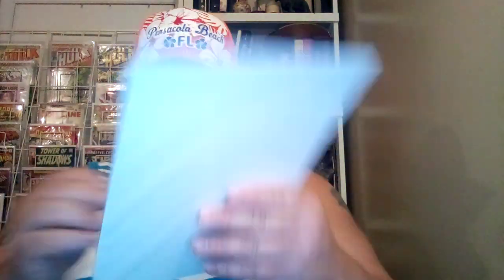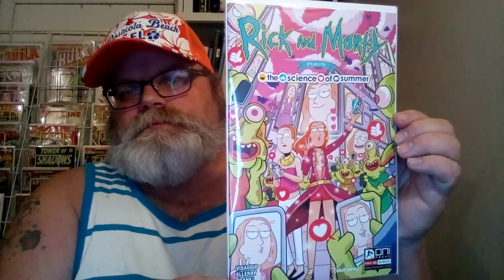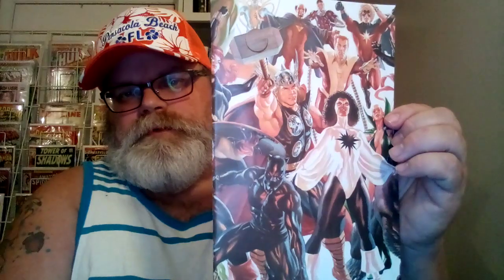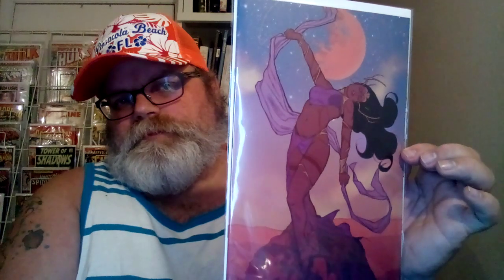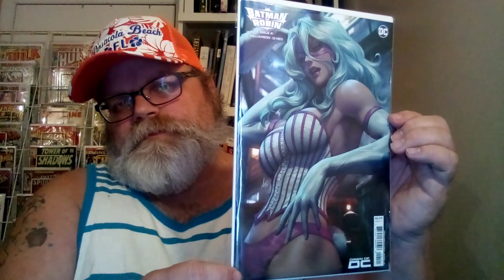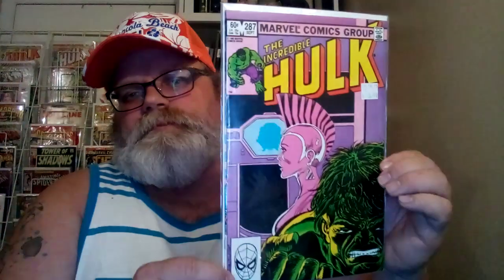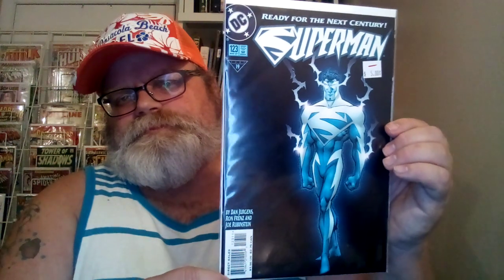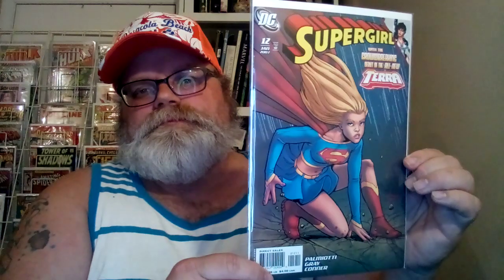My Recent Comic Haul for September 15 '23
Here's my recent comic haul from my LCS. I have back issues, new releases and dollar bin comics. Hope everyone enjoys the video. Thanks for stopping by.